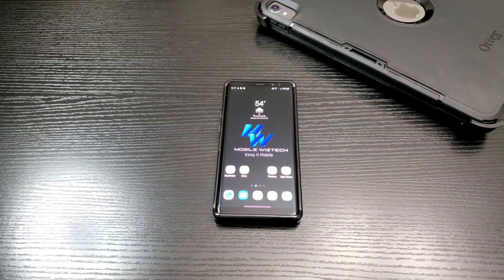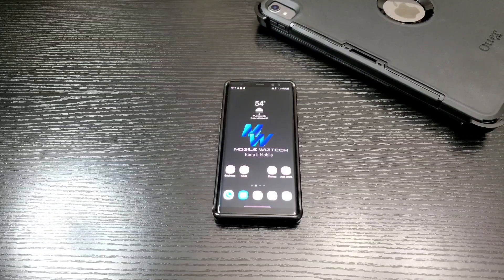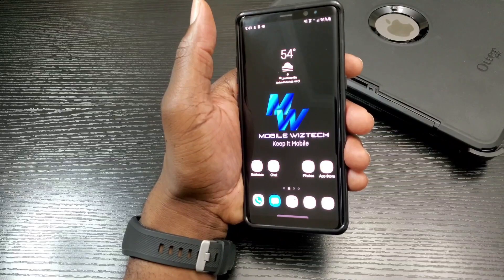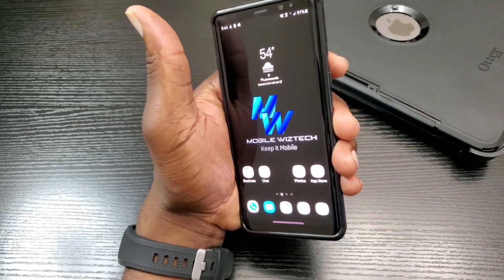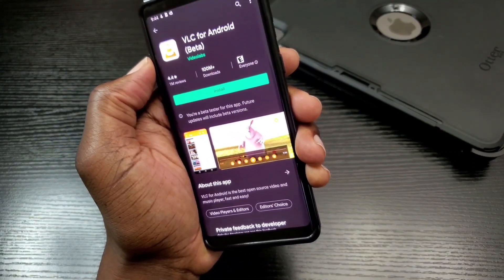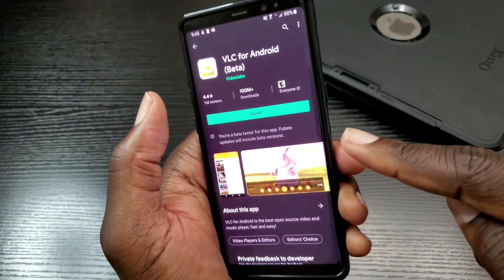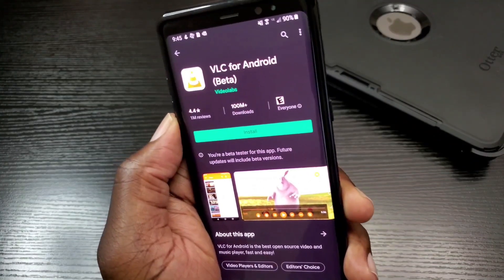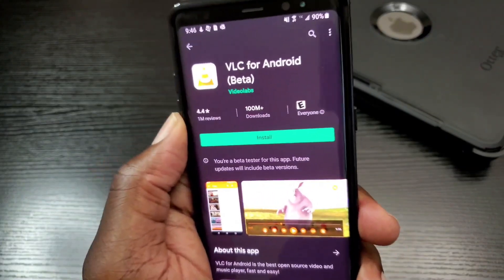Update: Cast Any Video Format To Chromecast!!!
This is my follow up video tip for the original, Cast Any Video Format to Chromecast.  The previous video on this is outdated and pretty much no longer accurate.  However, this update regarding cast multiple videos formats from your favorite video streaming apps to the TV is seamless, even better, and smoother than my last tip on this.

Mobile WizTech